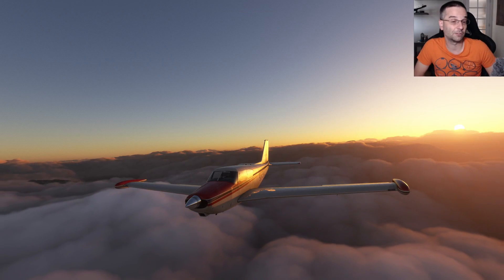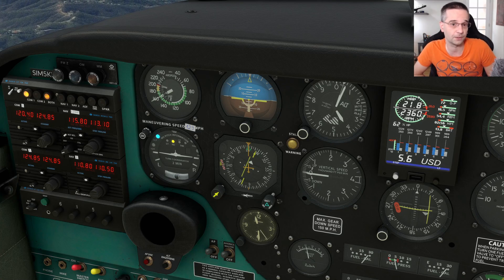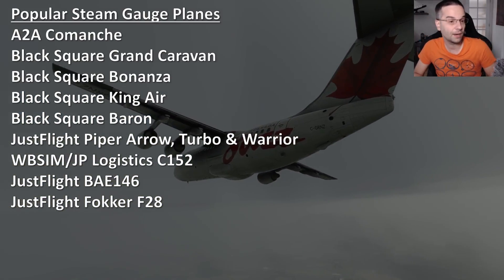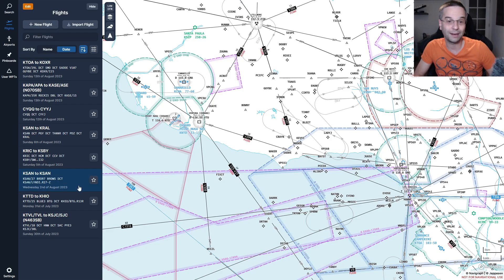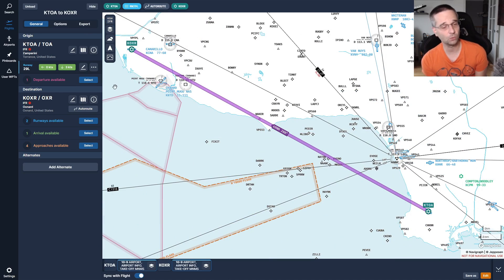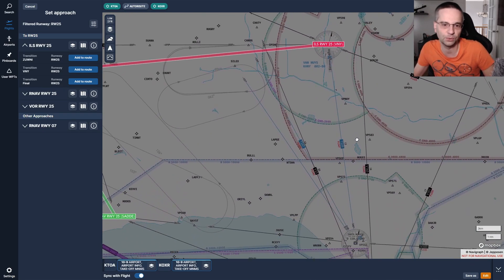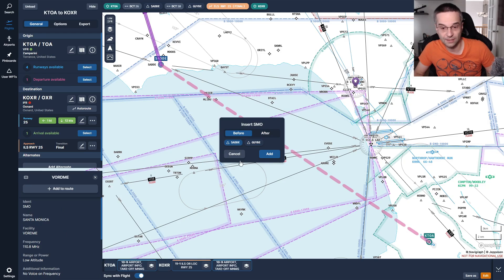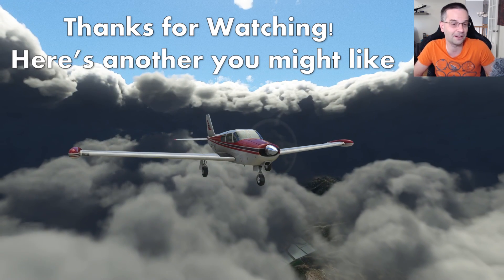Intro to Traditional Navigation | Part 1: Basics & Route Planning in Navigraph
0:00 Intro
0:54 Traditional Navigation Basics
3:38 Best Planes To Learn Traditional Nav
5:18 Flight Planning in Navigraph